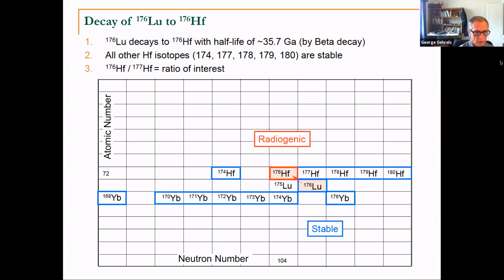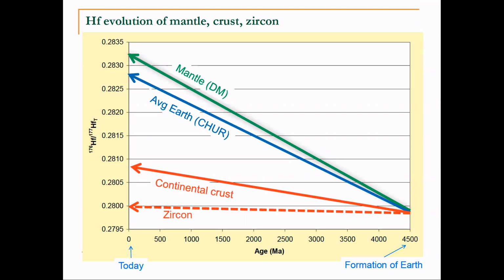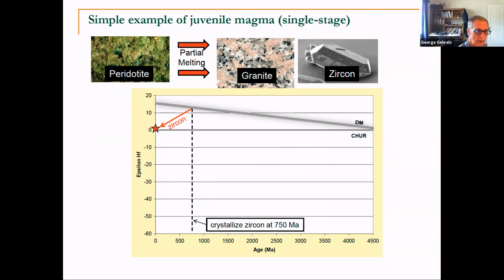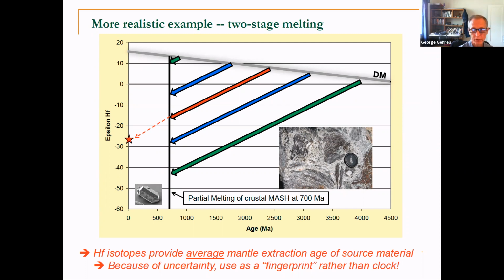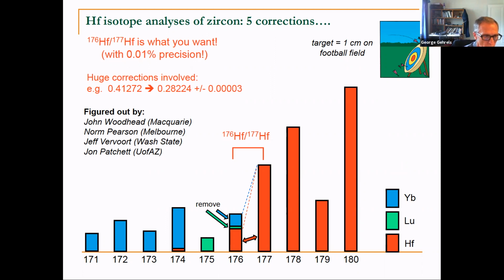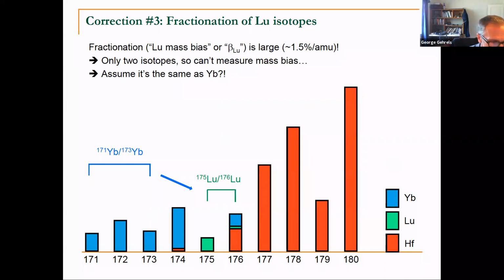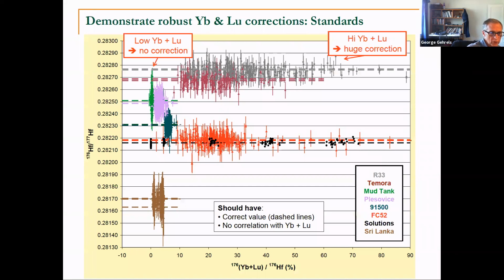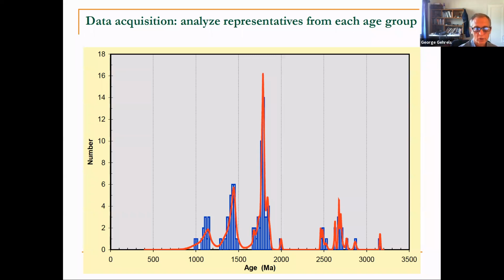7 Lu Hf Theory GMT20211008 221202 Recording 1920x1080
Module 7 (Lu-Hf Theory) 2021 Short Course